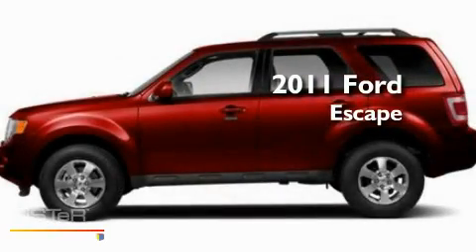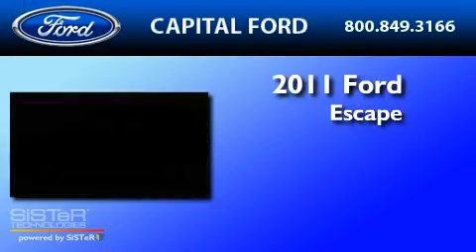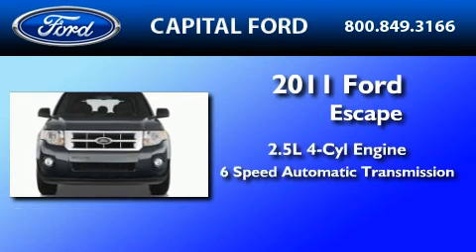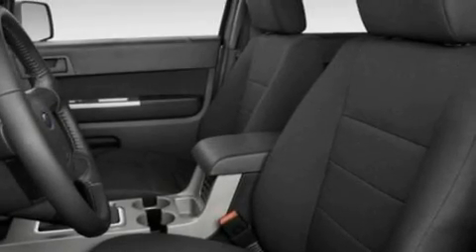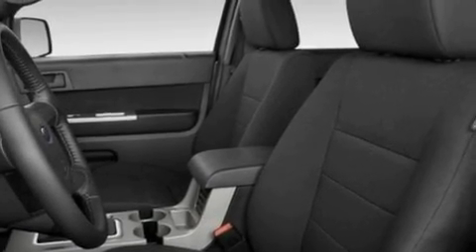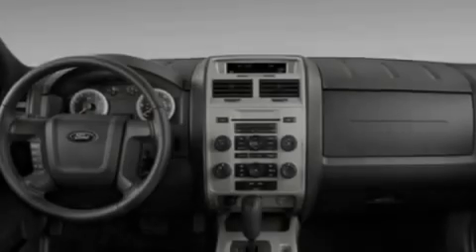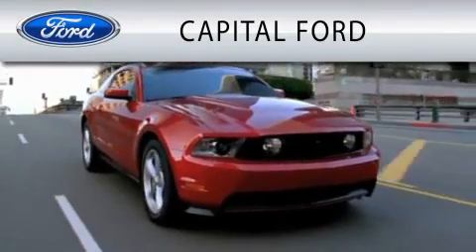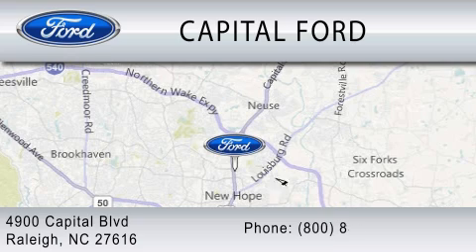2011 FORD ESCAPE NC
Year : 2011

 Make : FORD

 Model : ESCAPE

 Engine : 2.5L I4

 Trans . : AUTO 6SPD

 Interior : STONE

 4900 Capital Blvd.

 2011 FORD ESCAPE  NC